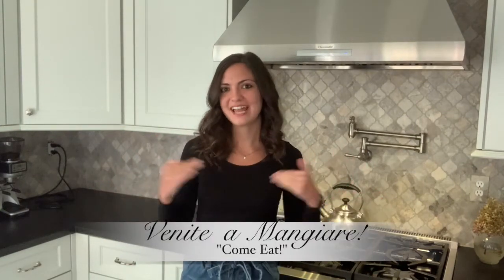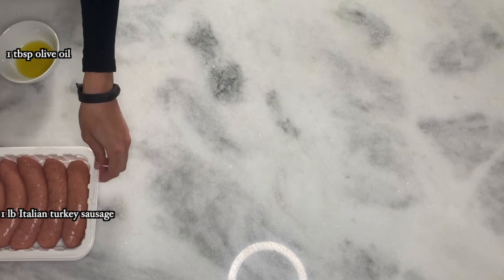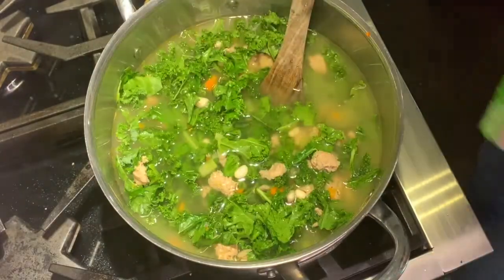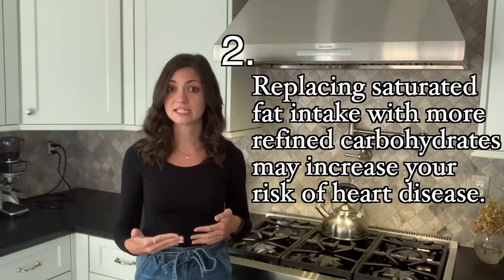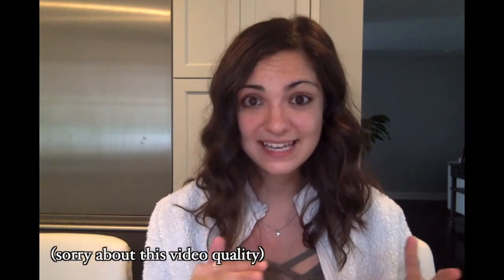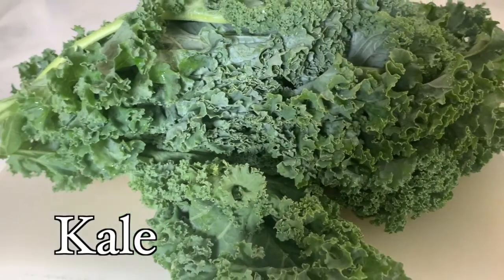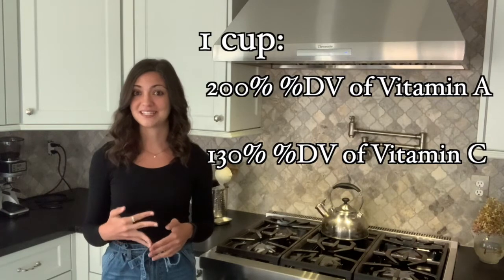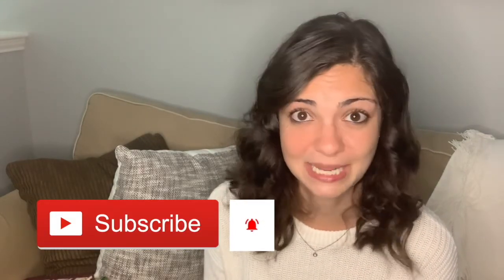Zuppa Toscana (Sausage and Kale Soup) | Gluten Free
In this video, we learn how to make zuppa toscana (also known as sausage a kale soup)! This is a tasty and comforting dish that is sure to satisfy.